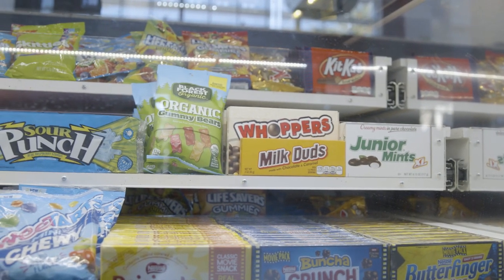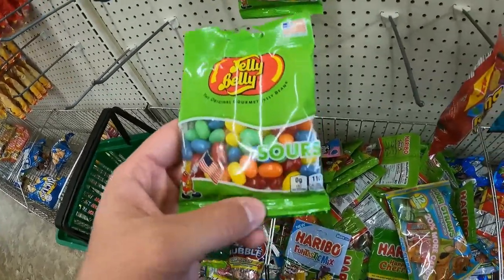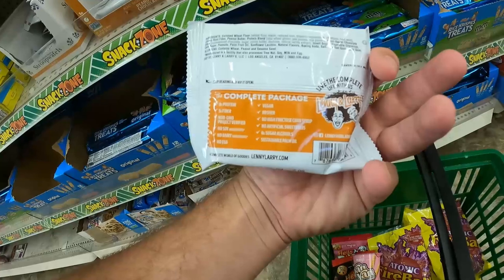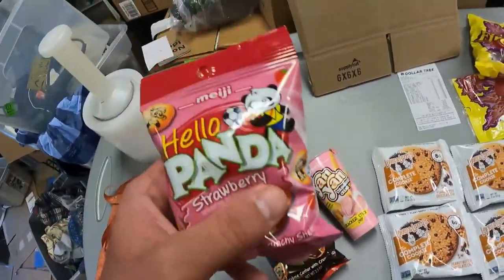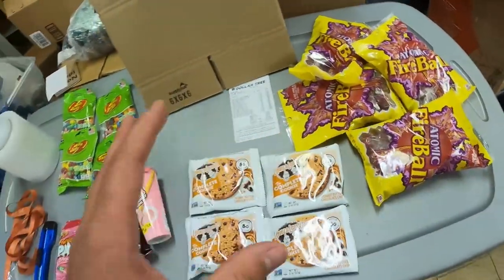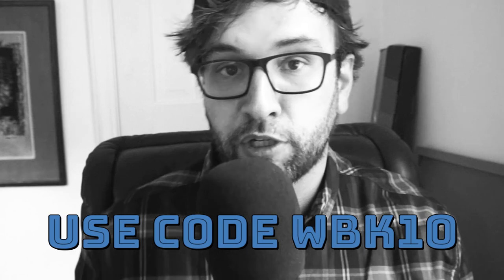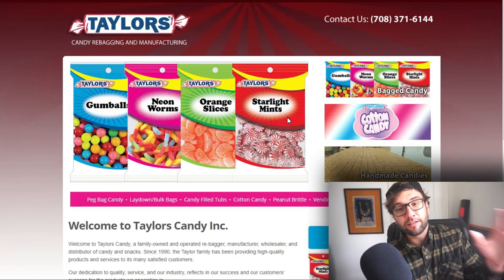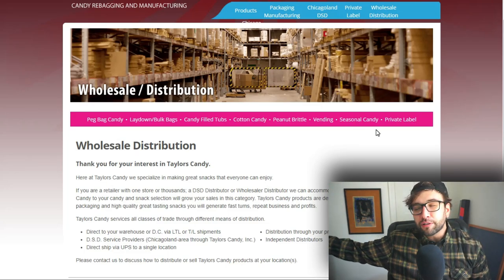Dollar Tree CANDY That SELLS !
One of the easiest things to flip from dollar stores like Dollar Tree is candy- there are few obstacles like how to get ungated and what to buy that scare away most beginners, but in this video, I break down the process from Dollar Tree Retail Arbitrage Flip, to FULL TIME CANDY EMPIRE!